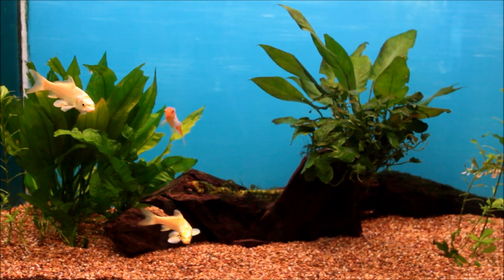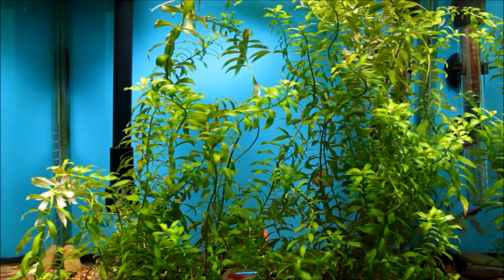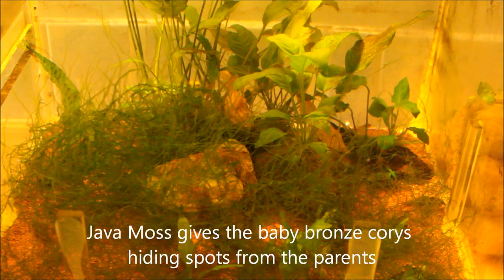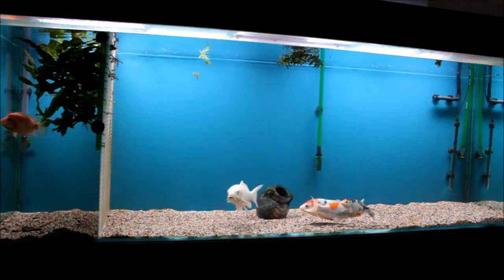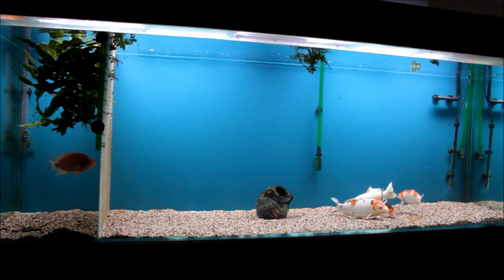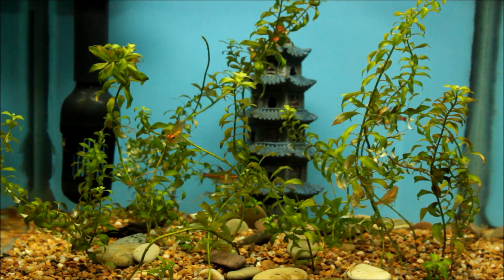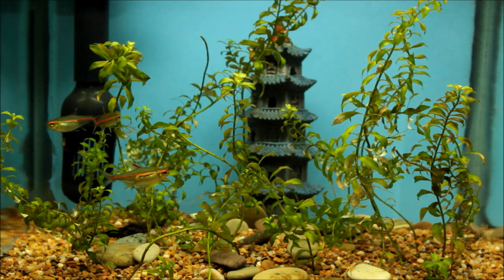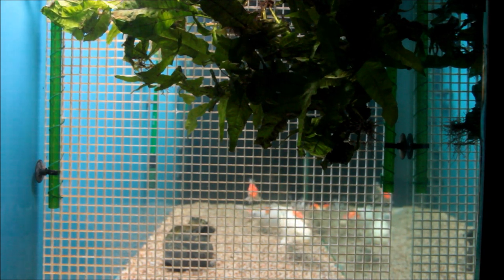Why I Keep Live Plants in 5 Fish Tanks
With the aid of my 5 fish tanks here I am showing why I keep live plants in my freshwater aquariums. They are basically the glue that connects the 5 tanks together and consider them extremely useful for a number of reasons  outlined in the video.

Creative Commons Music 3.0 by the following:
"Down the Lighted Path" by Darkroom (feat. Klaus_Neumaier)

"Ethereal Space" by snowflake (feat. Zep Hurme)